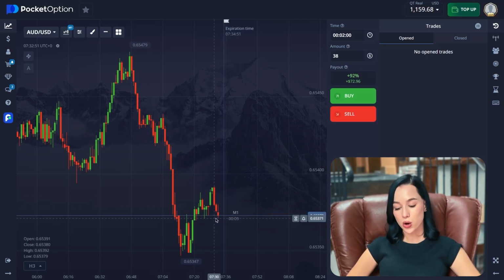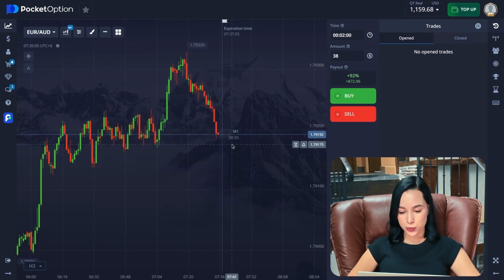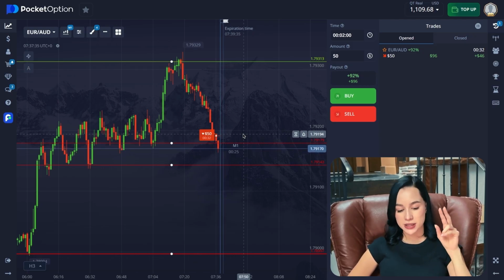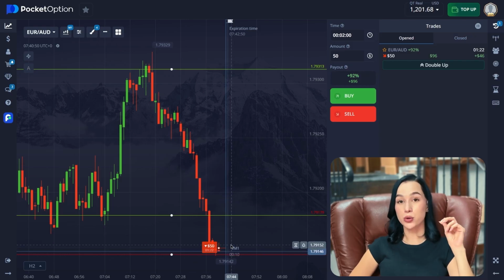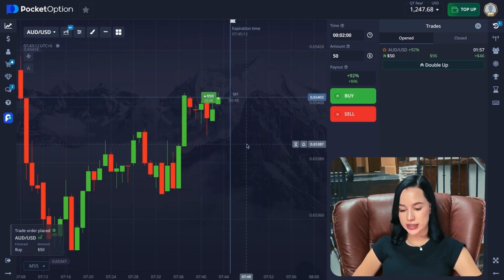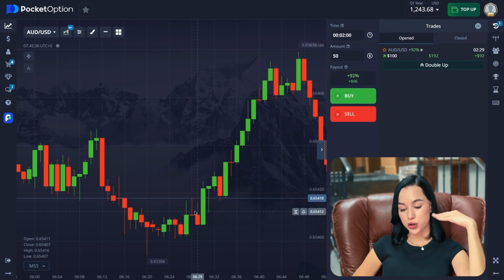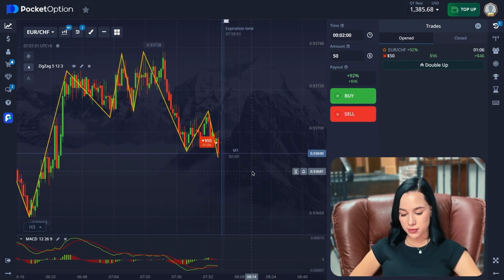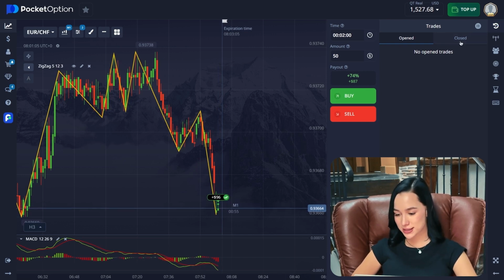3 FATAL Mistakes — Why 95% of Beginners NEVER Make Money in Trading ?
The harsh reality of trading: out of every 100 newcomers who enter the markets with dreams of financial freedom, only 5 people actually make consistent money. The remaining 95% lose their deposits and leave disappointed, thinking trading is rigged or just another form of gambling. But what if the problem isn't the market itself, but three specific mistakes that virtually every beginner makes without even realizing it?

This video exposes the three fundamental errors that turn potentially profitable trading into a guaranteed way to lose money. These mistakes are so devastating that even the best strategy becomes worthless if you're making them. The paradox is that most beginners don't even suspect these traps exist until they've blown their first, second, and sometimes third account.

If you're a beginner or still struggling to make consistent profits in trading, this video could be the turning point in your trading career. Understanding and eliminating these three fatal errors is the difference between the 5% who profit and the 95% who lose money. Ready to discover what's really sabotaging your results?